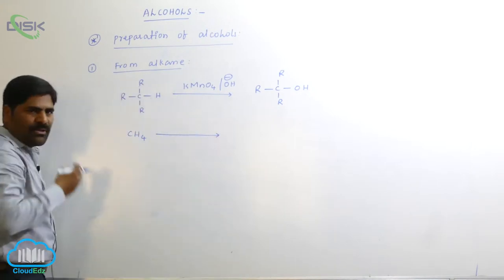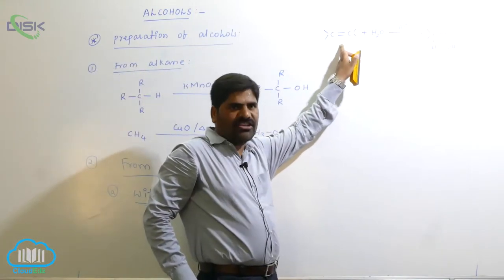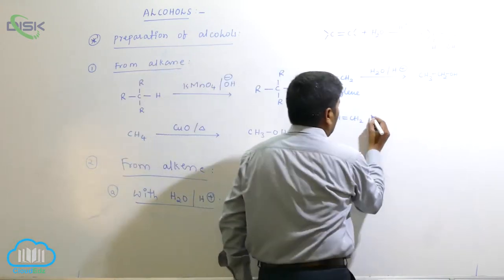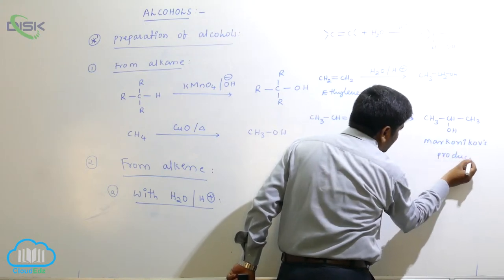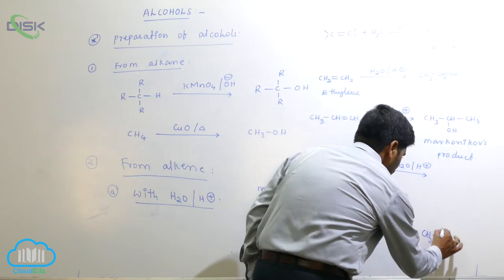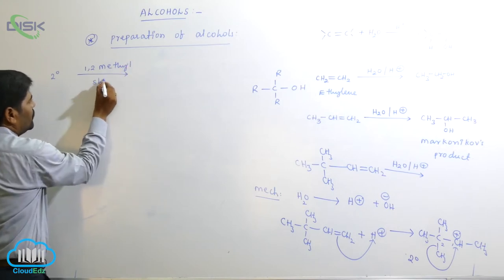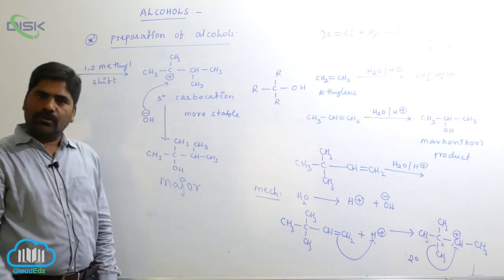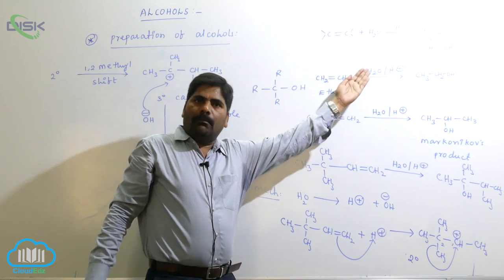Alcohols and Phenols (ALCOHOLS, PHENOLS, ETHERS) || Preparation of Alcohols 2 || Disk Telangana